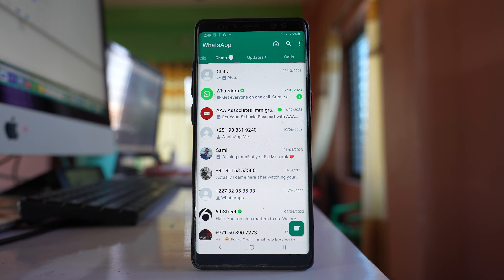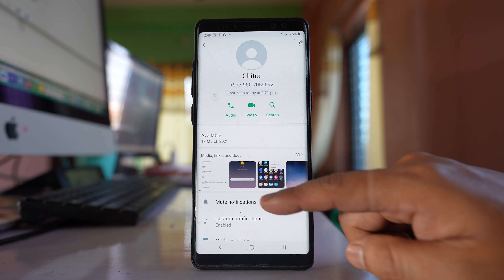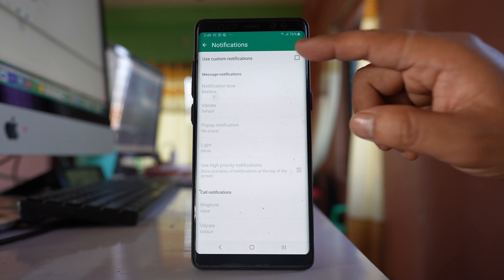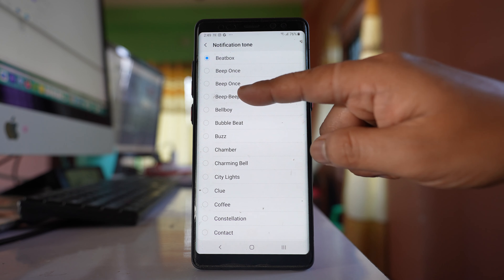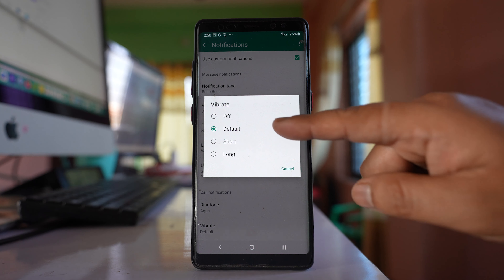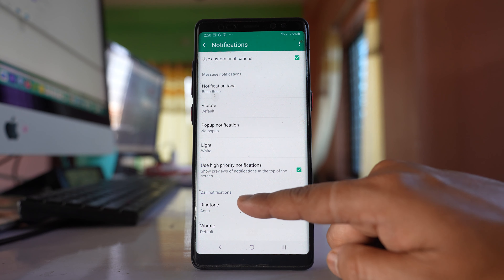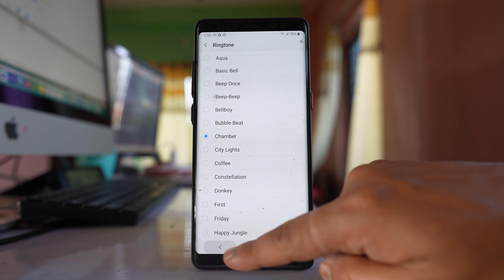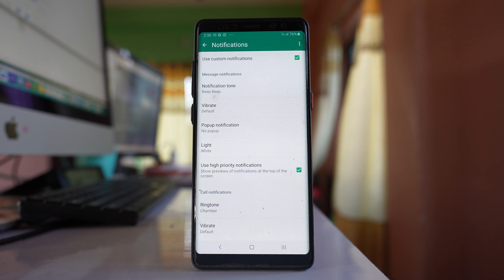How to setup custom ringtone and text tone for a particular contact on WhatsApp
In this video today we will see How to setup custom ringtone and text tone for a particular contact on WhatsApp. With this you will be able to know who has sent you a message or is calling you without looking at the phone.
This video also answers some of the queries such as:
Can you add custom tones to WhatsApp
How do I get custom notifications sounds for WhatsApp
How do I set a specific tone on WhatsApp
How do I set a custom WhatsApp tone on Android
How to setup custom tone for a contact on WhatsApp Samsung
How to set custom notification sound for specific contacts
How to change WhatsApp message notification tone for a specific contact on Android
How to set custom ringtone on WhatsApp

In this video today we will see how to set up custom alert tone for text messages received or for a call for a particular contact in WhatsApp application. For that one I will open WhatsApp. Now suppose if I want to set up custom tone for this contact I will open it. I will tap on the name at the top here. Then I will go to this option custom notifications. Then what you have to do is you have to add first select this option use custom notifications and you can see there is an option Notification tone. Select it and then you can select any notification tone. This will be used for new messages received. Also if you want you can change the vibration pattern. You can make it default. You can make it short, long. Then here you have the option call notifications. Select it and you can select any notification for the call. So this will be used when the contact will call you in WhatsApp application. So in this way you can set up custom text message alert tone or call notification tone in WhatsApp application.